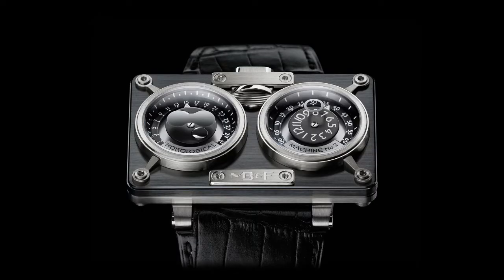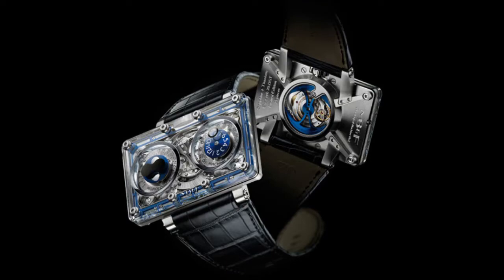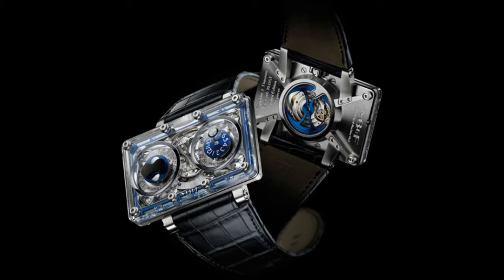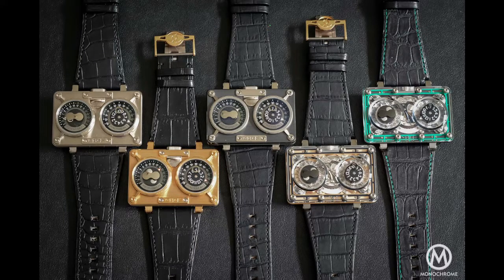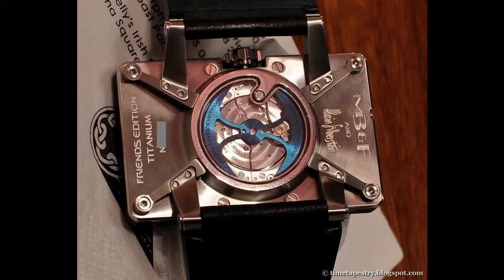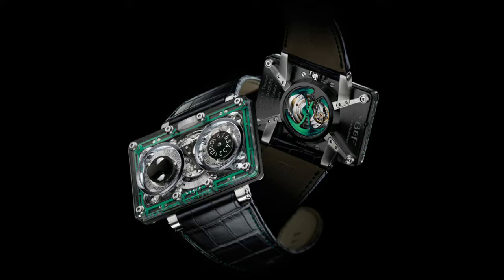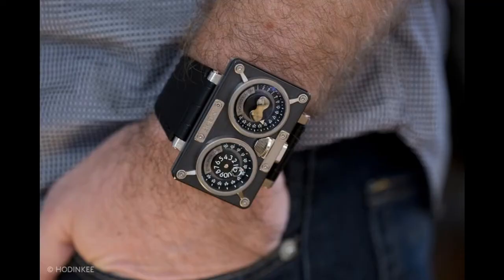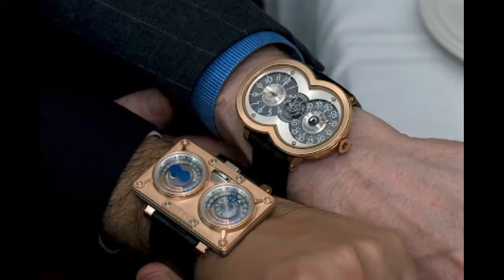The MB&F Horological Machine 2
As you are probably aware, we are huge fans of what Max Busser is creating over at MB&F. Today we give you our thoughts on their Horological Machine 2, a very distinct watch with its rectangular case science fiction inspired dial layout.